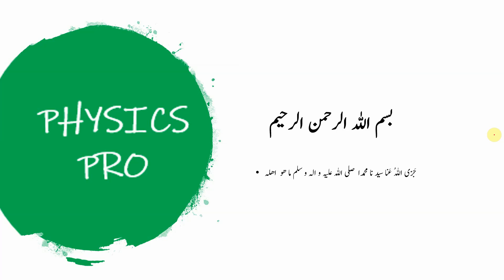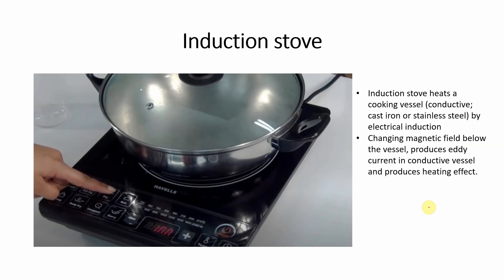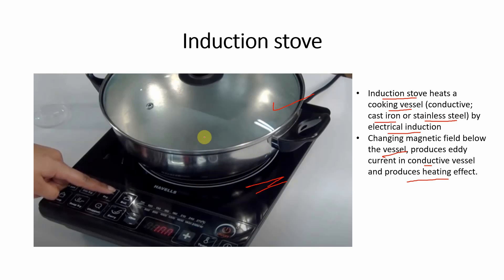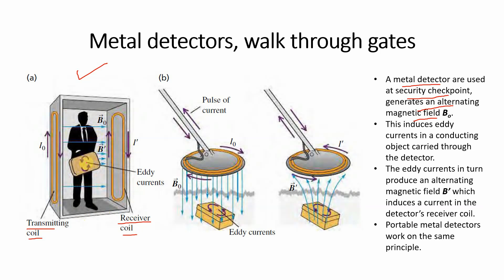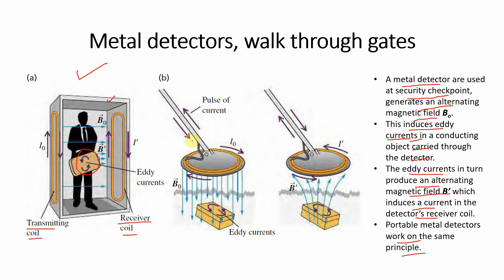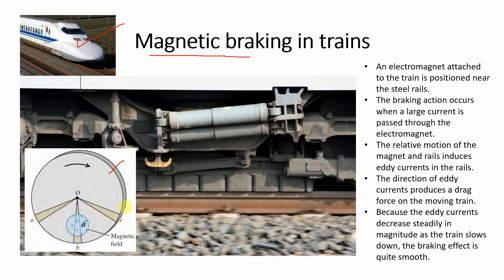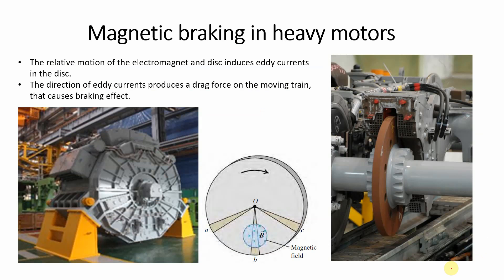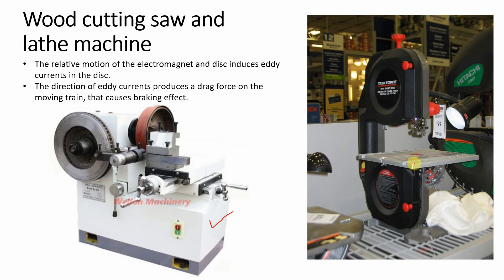CH 29 | Applications of Eddy Currents | Energy meter | Bullet Train | Magnetic Braking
Contents: Applications of eddy current: Energy meters, Induction stove, Metal detectors, walk through gates, Magnetic braking in Trains, Heavy motors, Wood cutting saw, Lathe machine, Galvanometers, Speedometers, Bad effects of eddy currents, heating effect in cores of transformer, motor, and generators.